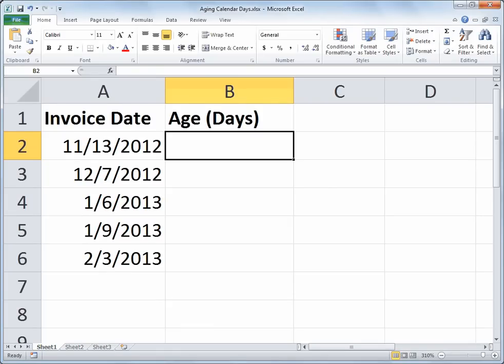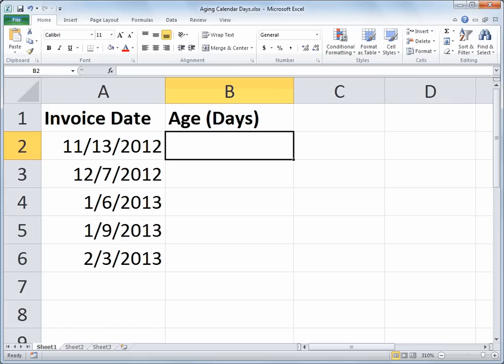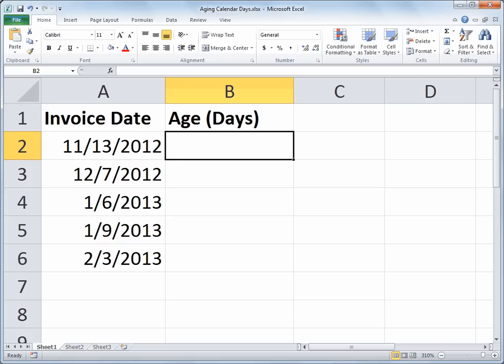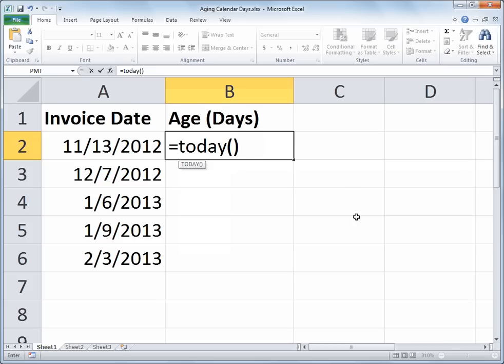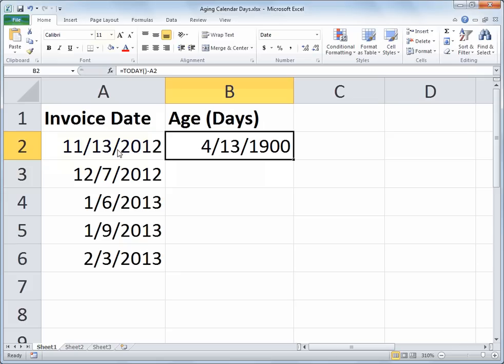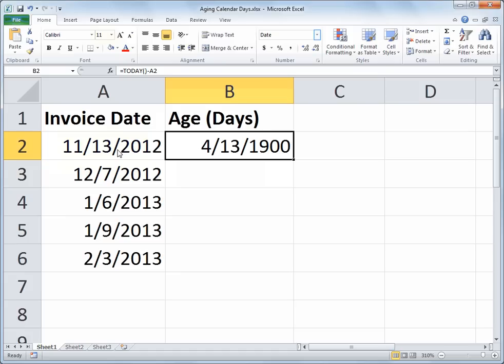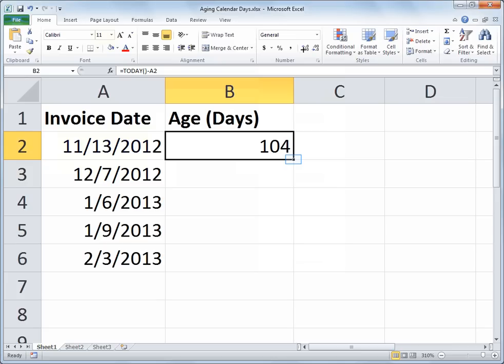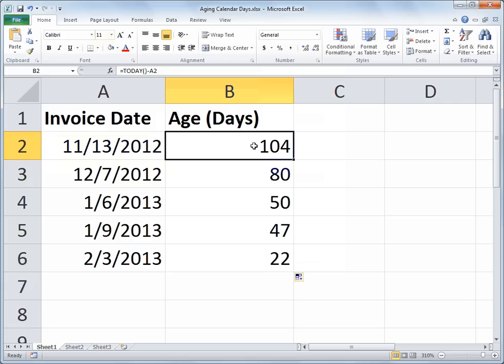Excel - TODAY Function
Use the TODAY Function to compute the age of an invoice.